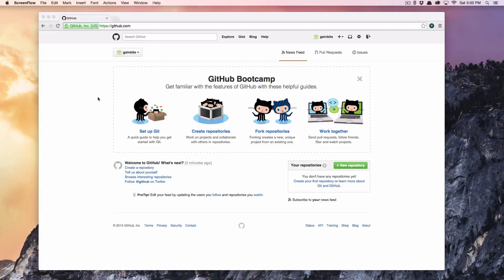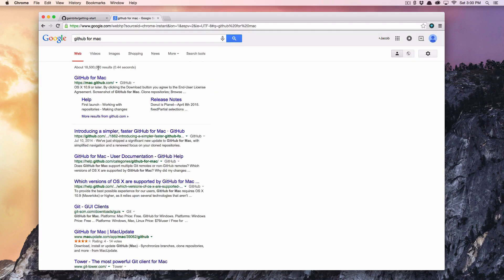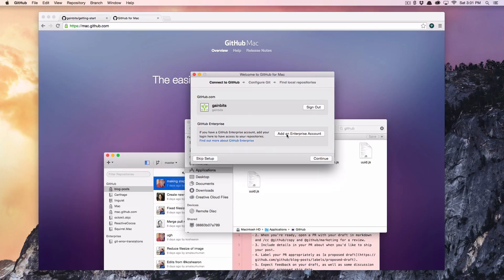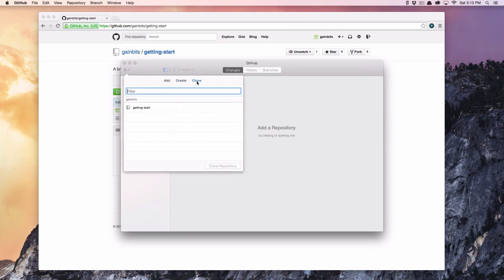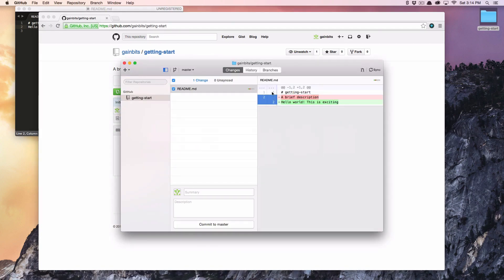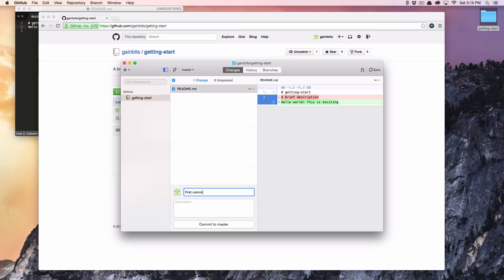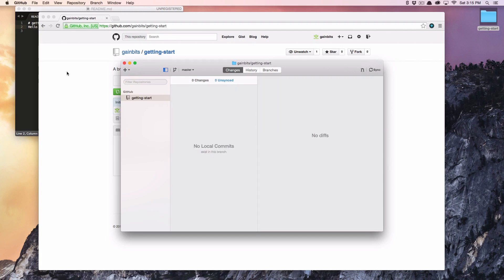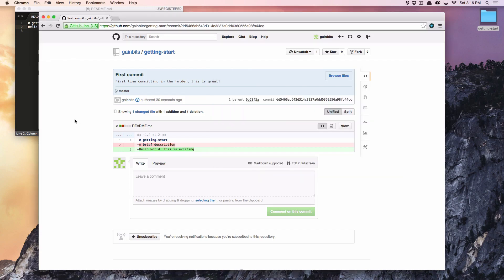Getting started with Git/Github in 5 Minutes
This quick video teaches non-technical people how to get up and running in about 5 minutes. I intentionally did not cover or use the command line because this can scare beginners.

I've created a course teaching marketers the fundamentals of version control (including why you should use git as a marketer):

With that being said, I highly recommend that after getting started with version control, you experiment and learn git/github from the command line. It offers a host of functionality that isn't possible in Github for Mac. This all depends on how much you plan on using the software.